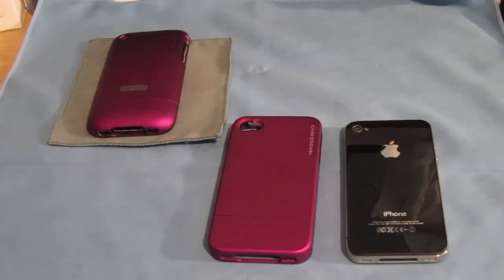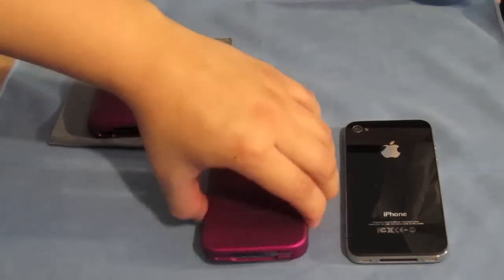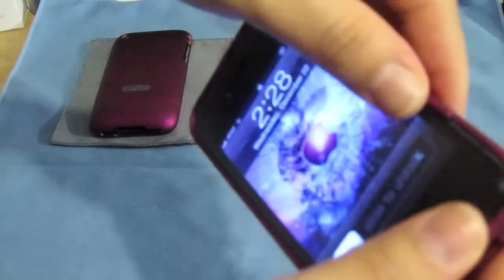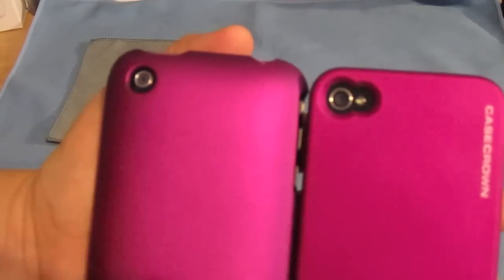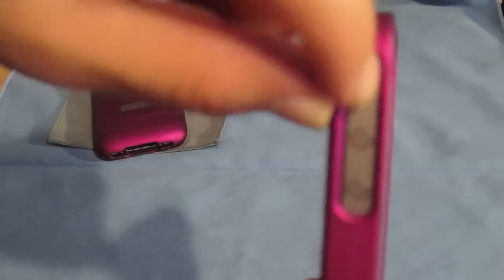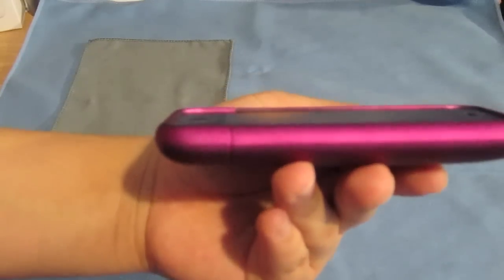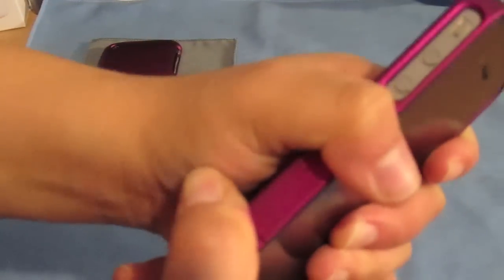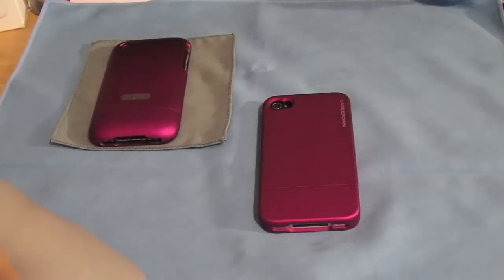CaseCrown Glider Review for iPhone 4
This is my review of the CaseCrown Glider for the iPhone 4. This case was definitely one of my favorite cases for the iPhone 3G/3GS! A con for me is that it's a really tight fit on the phone, making it a hassle to remove. But, that aside, I do recommend this case.